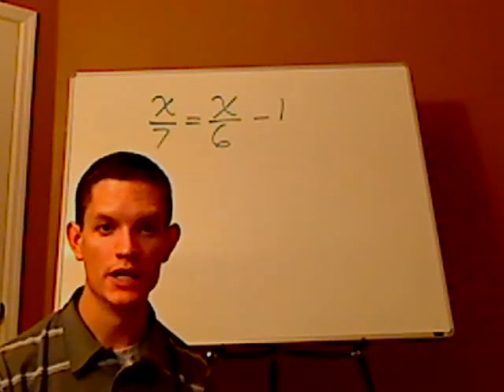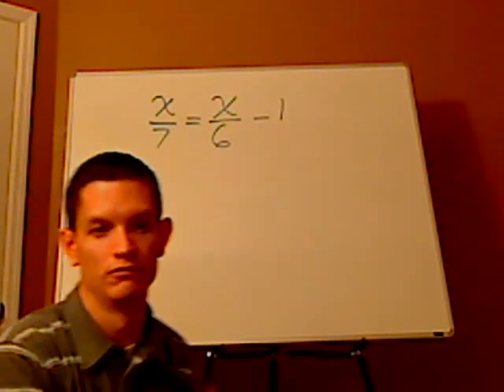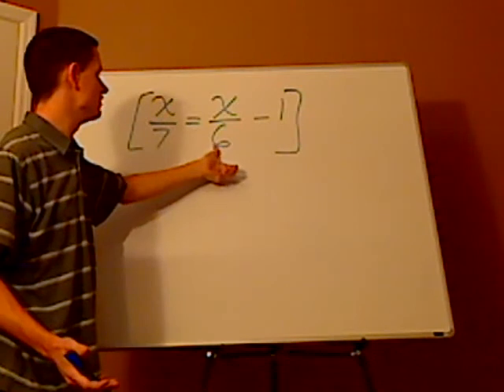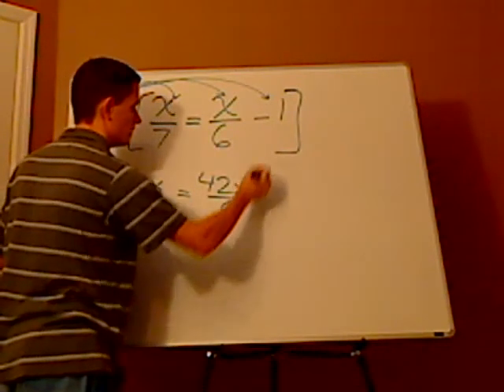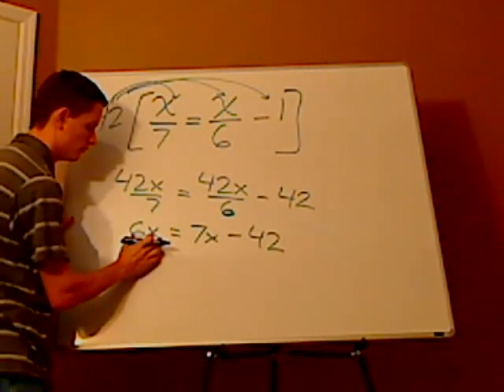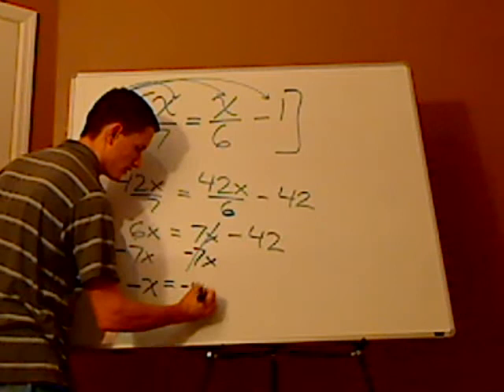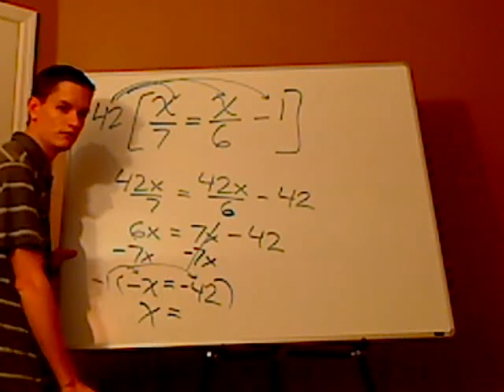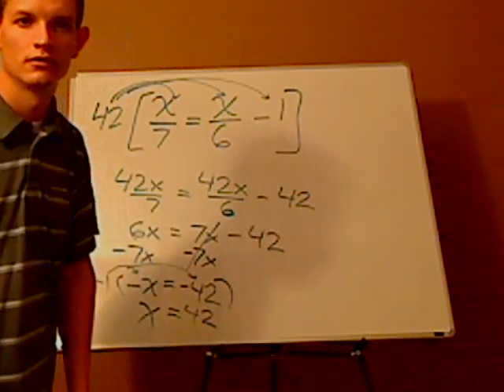algebra - rational equations - solving - example 1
It is an example of solving for x in a rational equation.